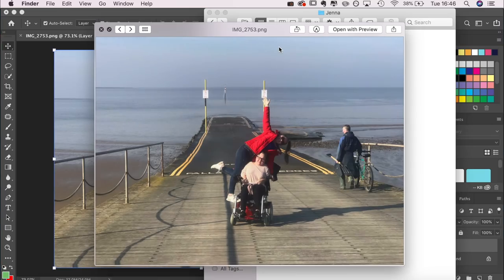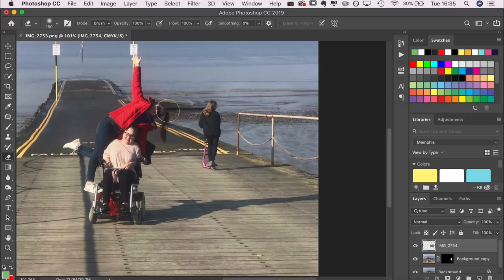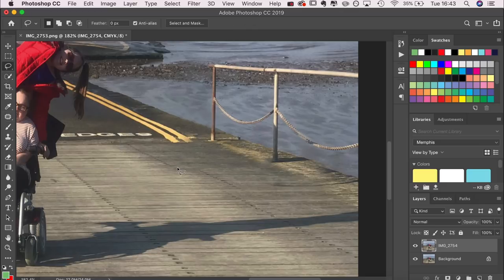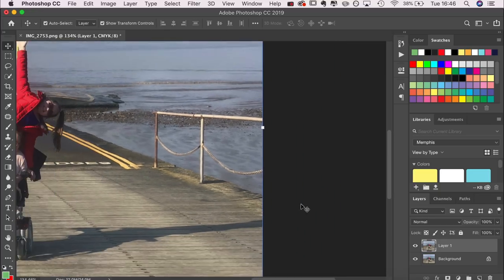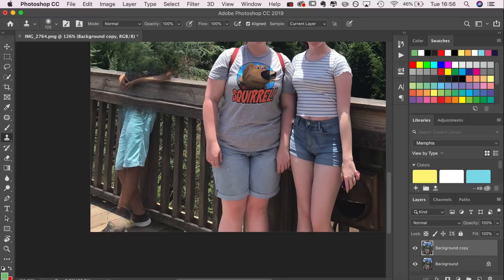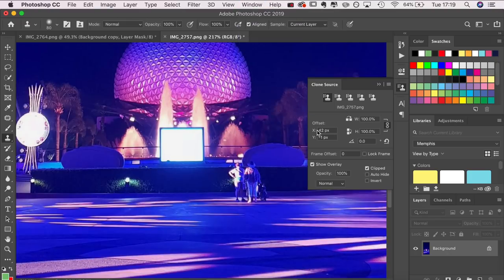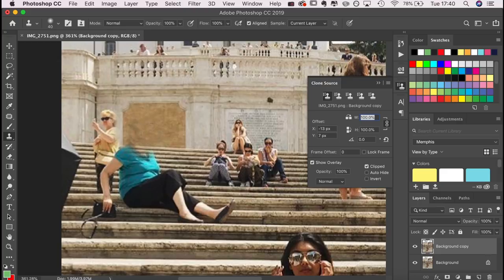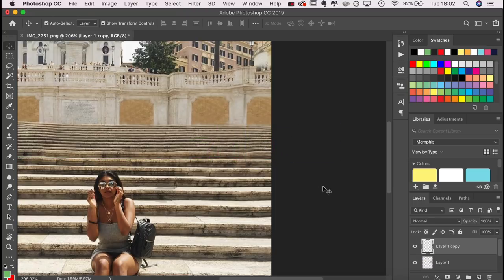Remove Things & Tourists From Your Photos | Using Adobe Photoshop CC 2019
Learn how to remove tourists from your photos using Adobe Photoshop. The version I use is CC 2019. Learn photoshop manipulation and how to remove things in photoshop.